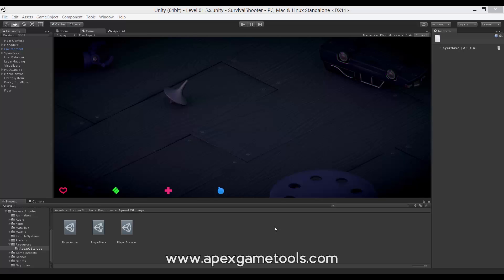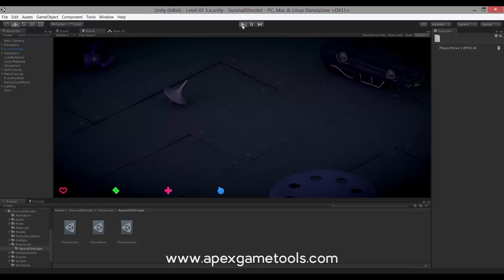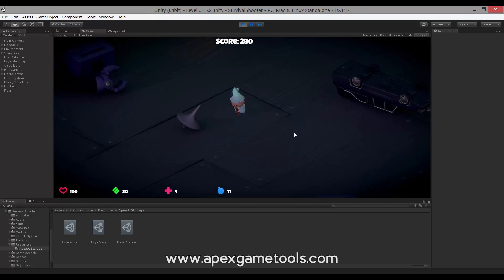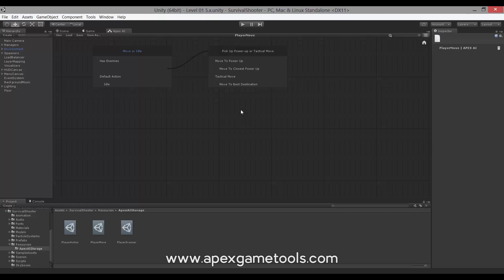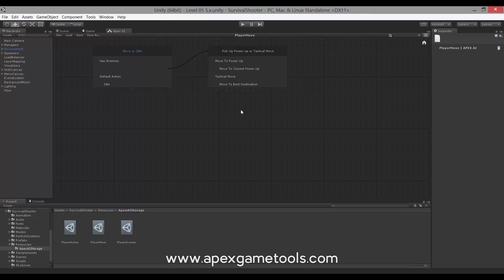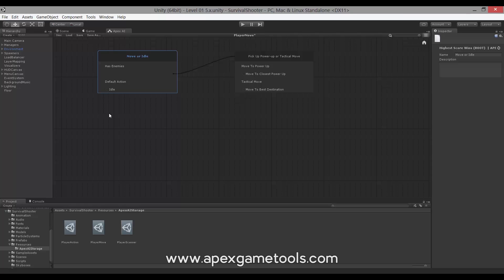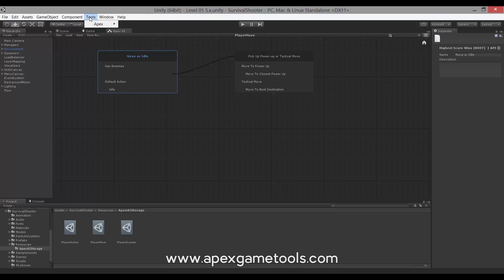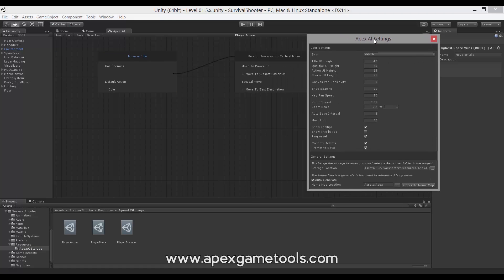01 Apex Utility AI Intro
The following tutorial shows the Utility AI implemented in the Unity Survival Shooter. The purpose of this tutorial is to make a detailed walkthrough of the implementation of the Apex Utility AI in the Survival Shooter Utility AI. The tutorial should enable the reader to understand many of the principles of the Apex Utility AI and to implement an end-to-end Utility AI using the conventions and tools available in the Apex Utility AI foundation.

The Apex Utility AI is avaliable in the Unity Asset Store